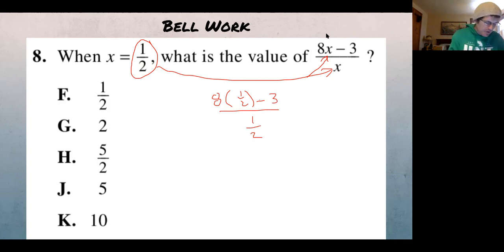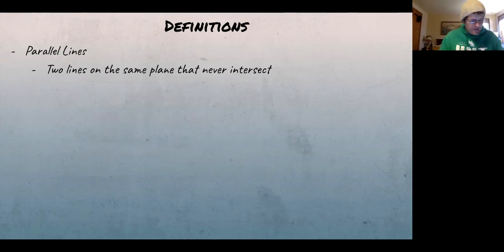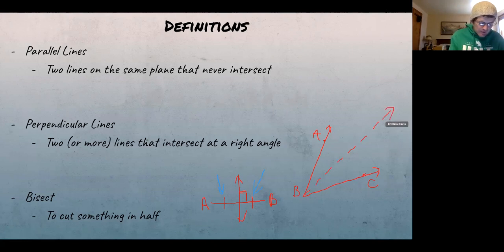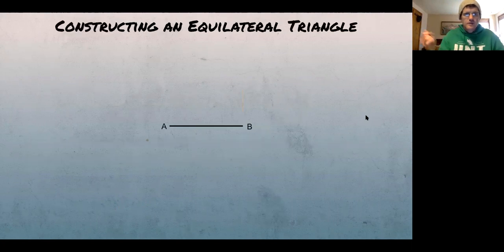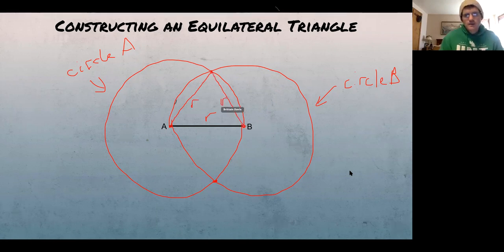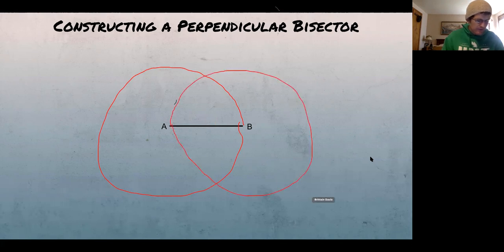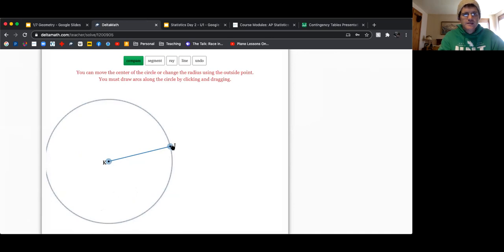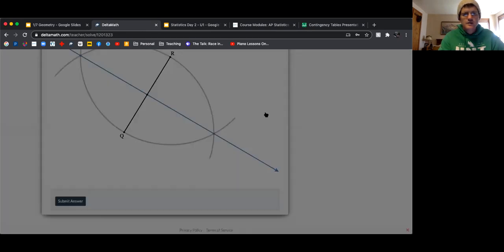1/7/21 Geometry (Constructing Equilateral Triangles and Perpendicular Bisectors)